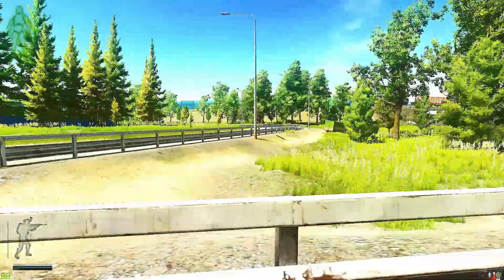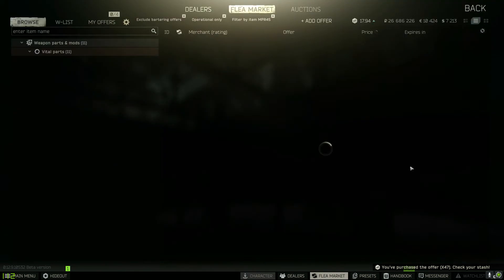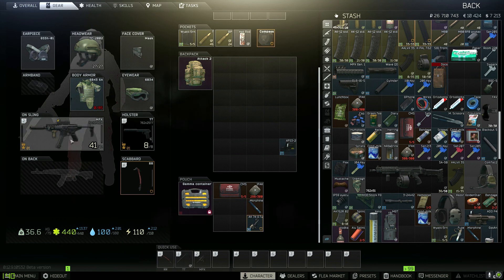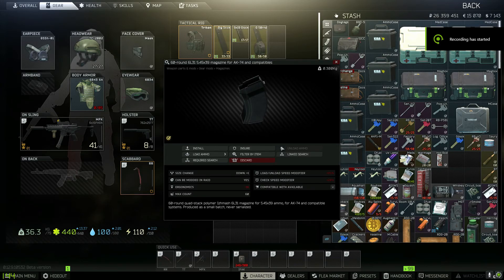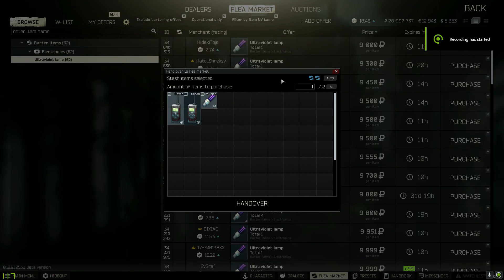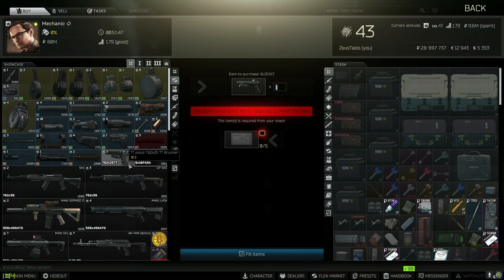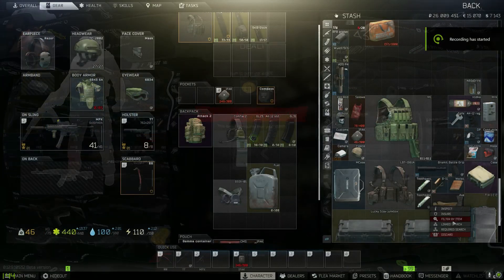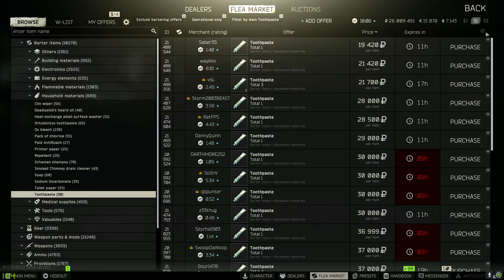Tarkov Tips Advanced Players Dont Even Know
Insane tips that alot of people dont know including streamers and pro players!

Takov
EFT

music is in order as played in video